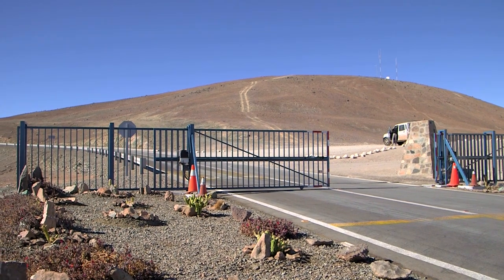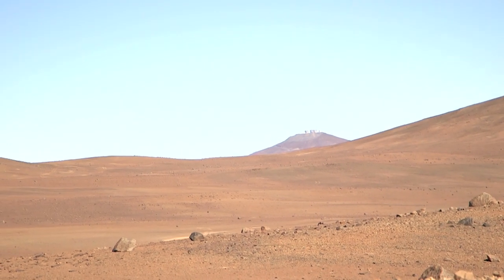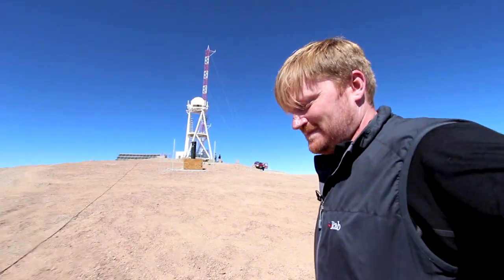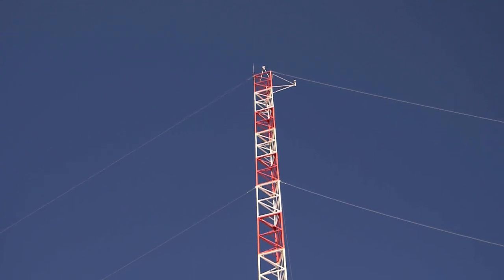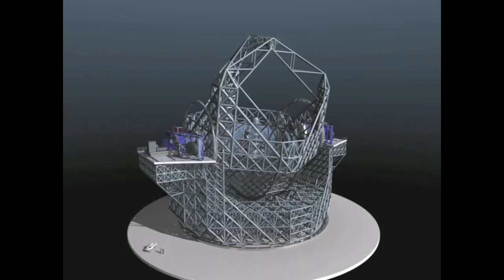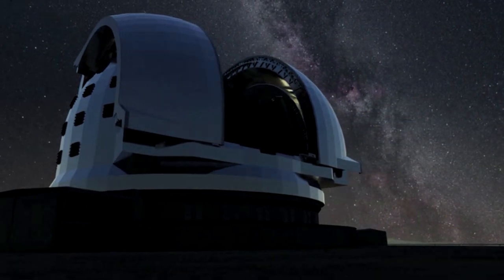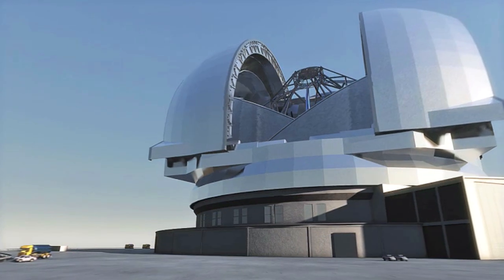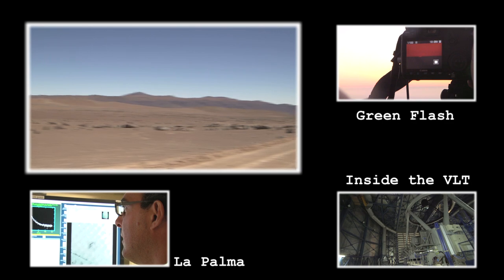Extremely Large Telescope - Deep Sky Videos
We're on the peak where ESO plans to build the E-ELT - the European Extremely Large Telescope.

Later descriptions from Mike Merrifield (University of Nottingham) and Paul Crowther (University of Sheffield).

Video by Brady Haran (sorry for my rubbish pronunciation in Chile!!!)